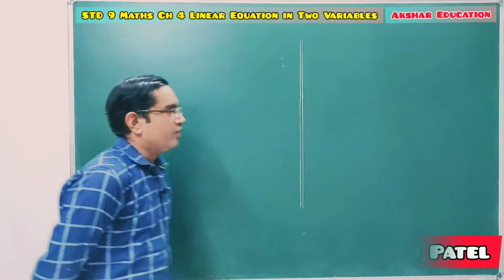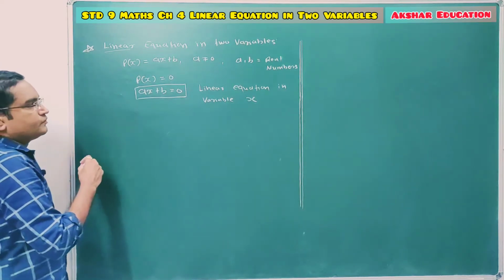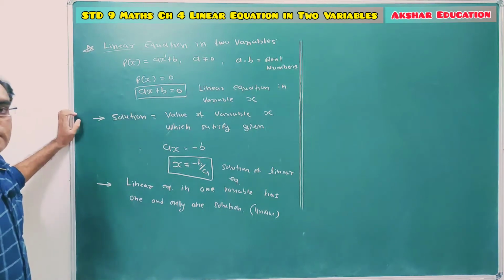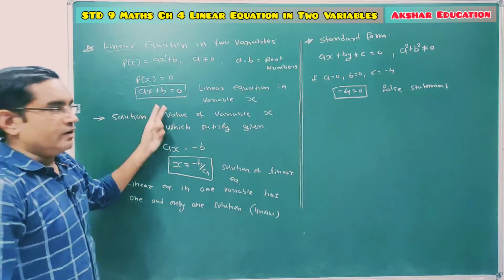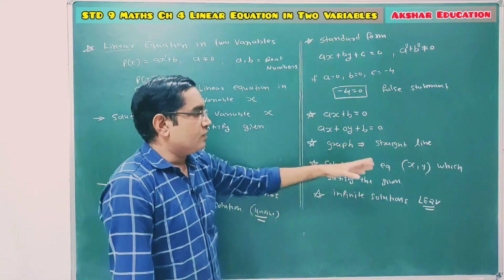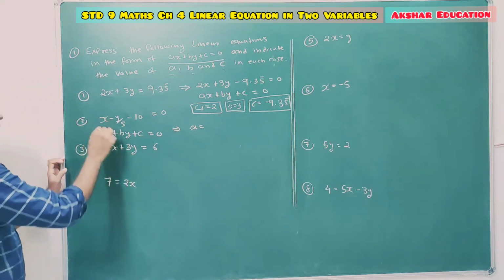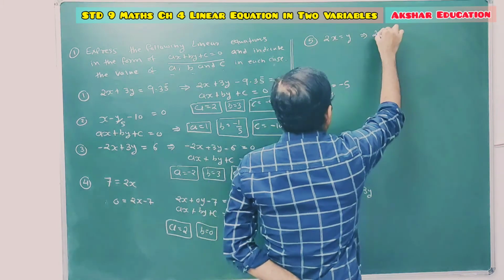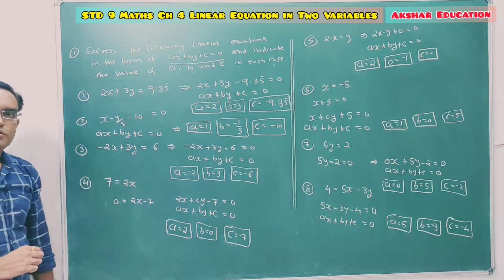STD 9 // Maths // Ch 4 Linear Equation in Two Variables // Introduction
# Standard form of linear Equation in Two Variables
# Additional Practice Sums
# Find values of a,b,c from equation